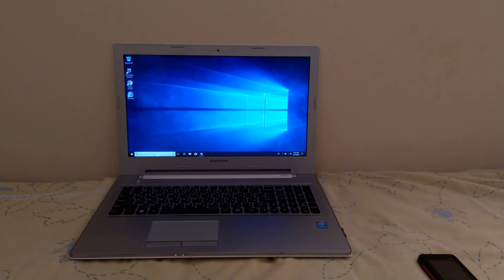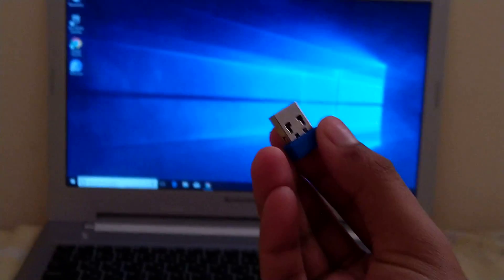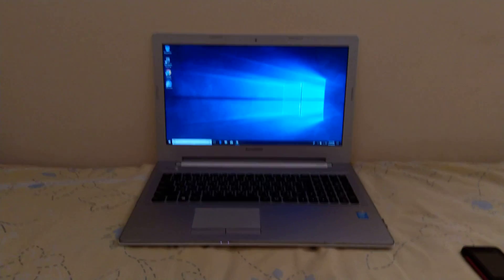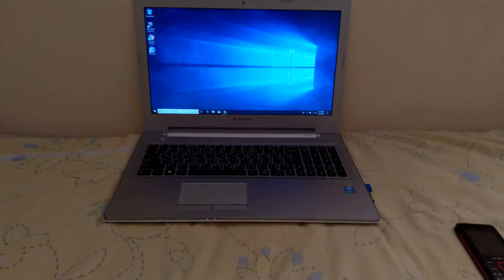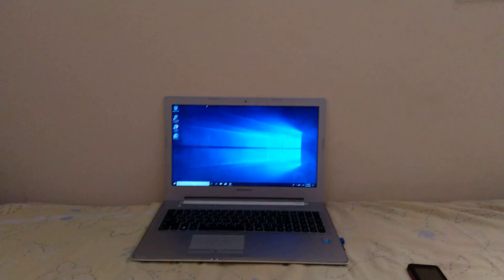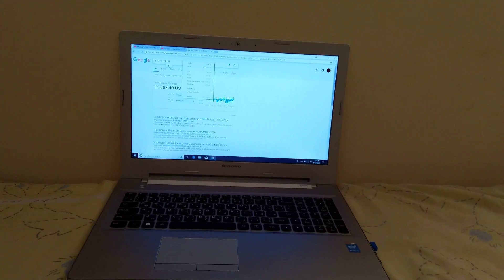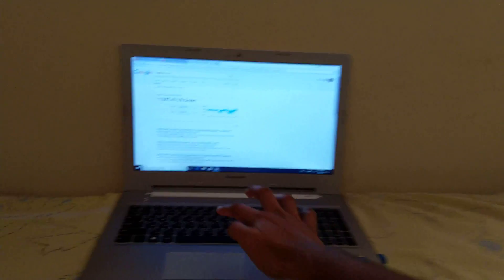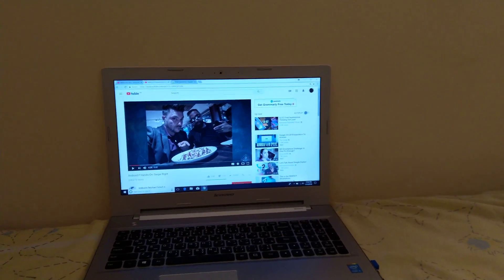How to connect a Mouse to Computer ? HP Wireless Mouse 200-connecting to computer (4K)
How to connect wireless mouse to computer.